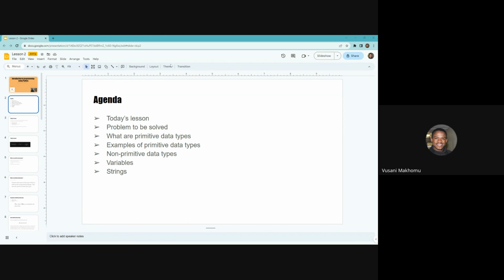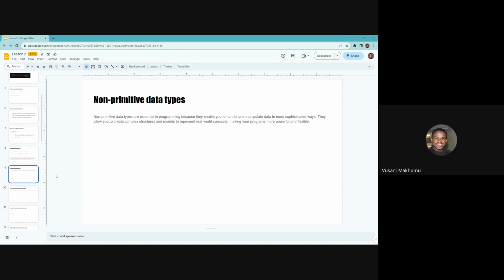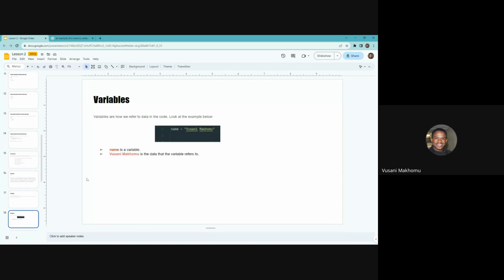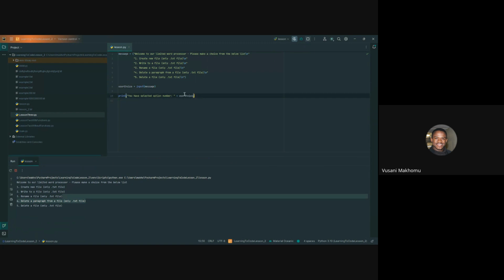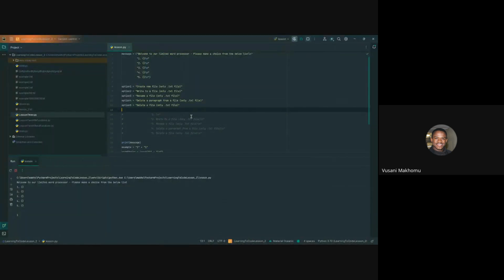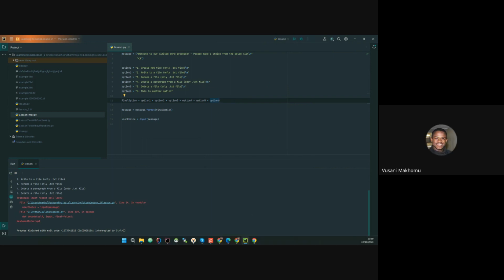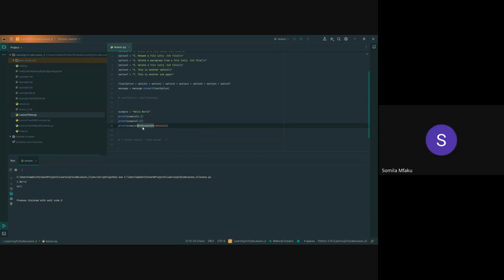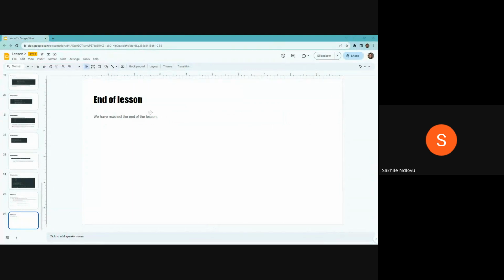Introduction to Programming using Python - Basics Lesson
Hi,

This is a lesson on Programming using Python from a course that I held last year (2023). I'm sharing in the hopes that this will help you in your programming career.

Here is a link to the notes used in this lesson

Your feedback is highly appreaciated.